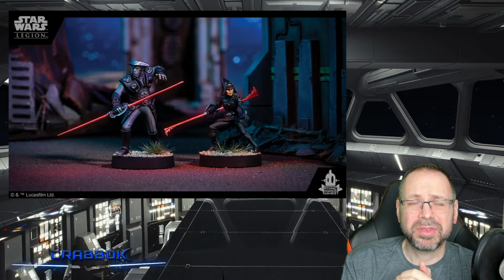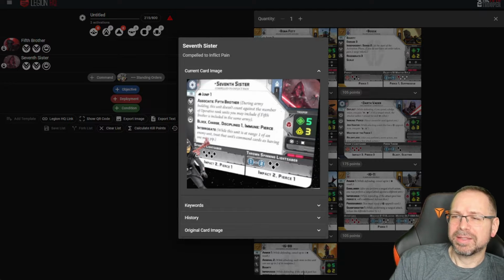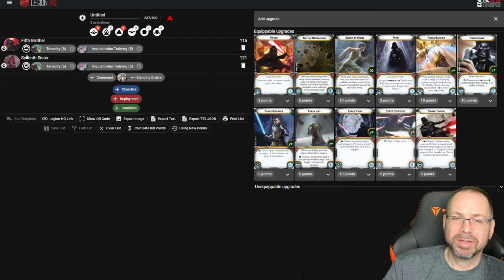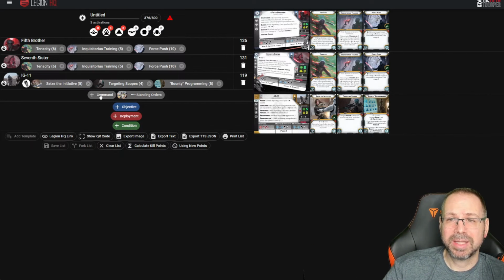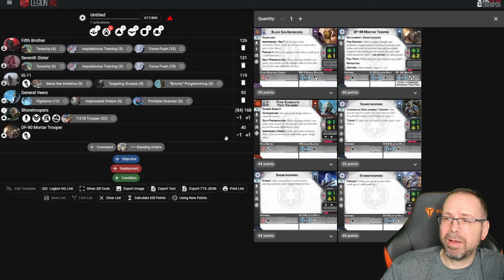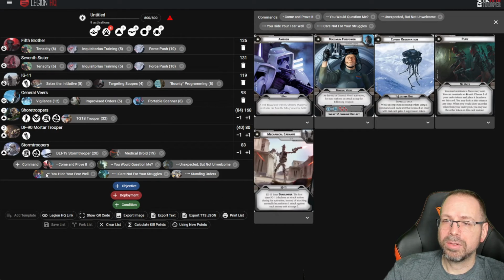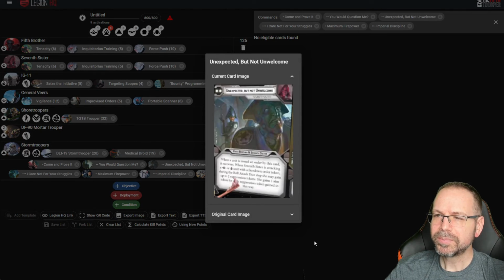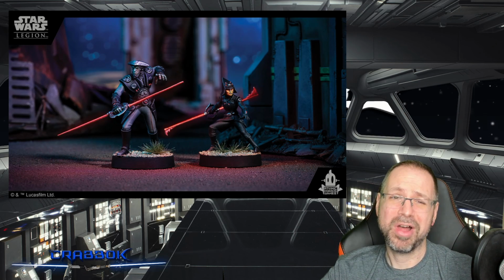Fifth Brother and Seventh Sister - Star Wars Legion List Building Synergy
Let's talk about the Inquisitors for Star Wars Legion and some list building ideas for them!